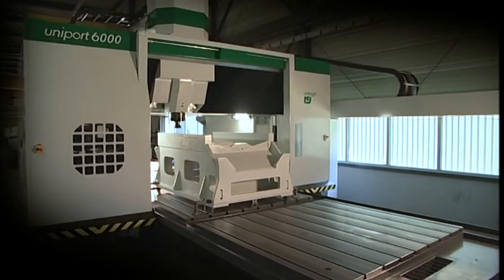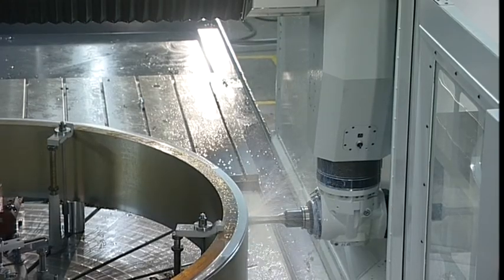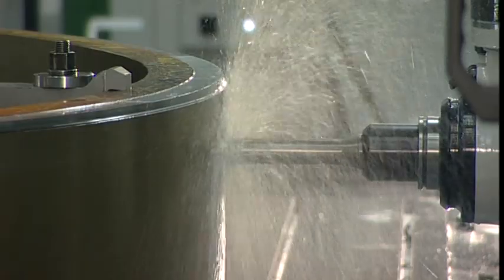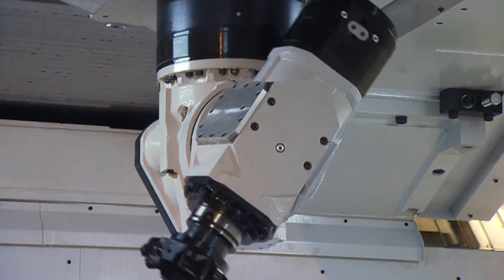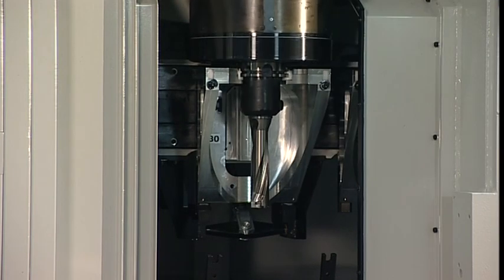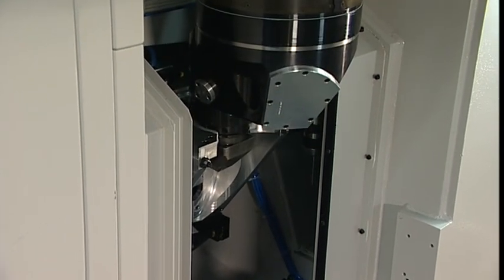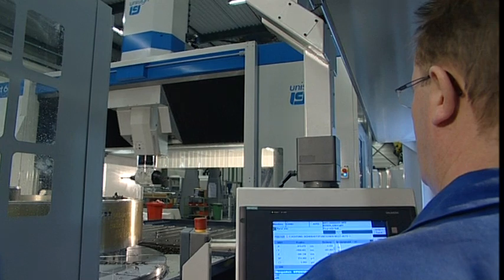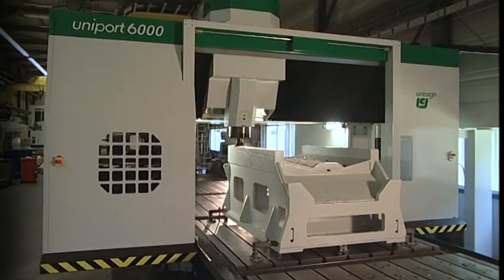Unisign Uniport 6000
Portal machining center from Unisign.  Head changing capable.  Mill turn capable